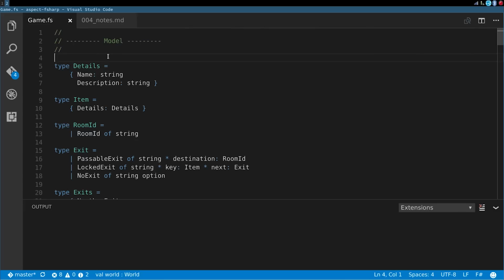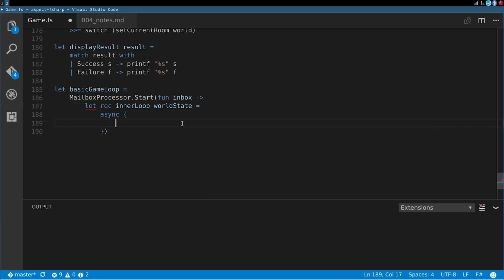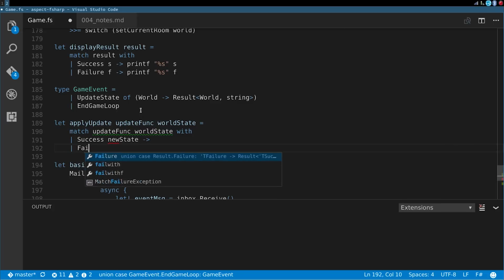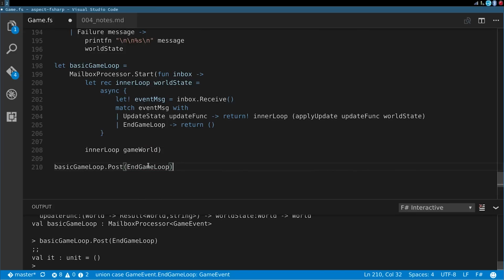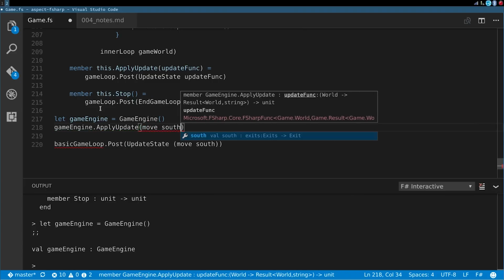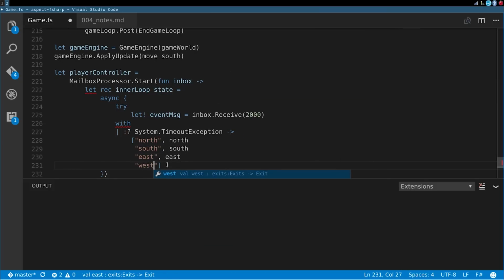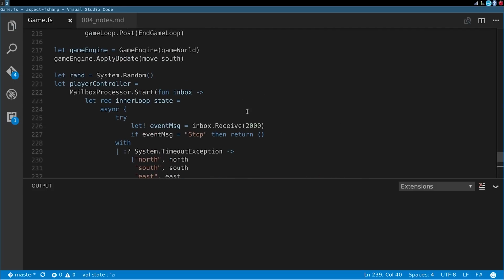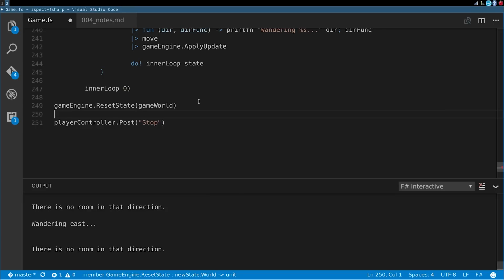Functional Concurrency with the Actor Model - F# Part 4 [Episode 004]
In this episode we learn about the Actor Model and use F#'s MailboxProcessor to create a game loop for our text-based adventure game.  We'll also briefly cover a few more F# features like recursive functions, computation expressions, classes and exception handling.

Sections:

- Introducing the Actor Model [00:33]
- Introducing the MailboxProcessor [1:28]
- Creating a MailboxProcessor [3:35]
- Recursive Functions [4:19]
- Computation Expressions [4:52]
- Defining a Message Type [5:51]
- Updating the World State [7:13]
- Sending a Message [10:57]
- Defining a GameEngine class [14:00]
- Concurrent MailboxProcessors [16:31]
- Catching Exceptions [17:38]
- Making the Player Walk [18:09]
- Resetting the World State [23:31]